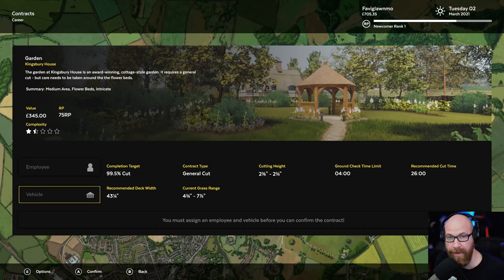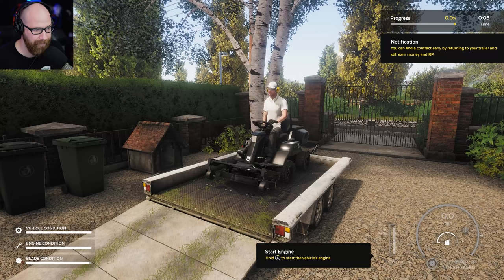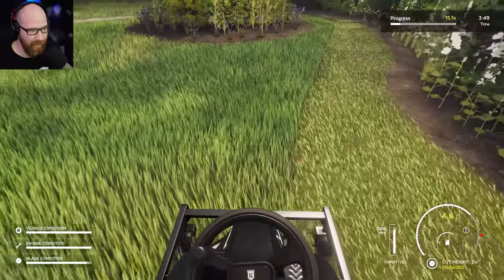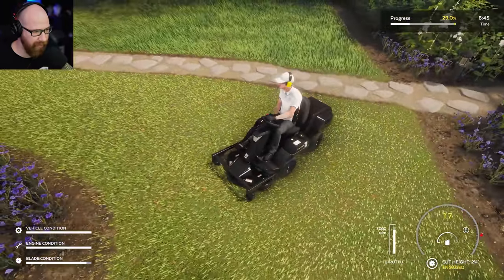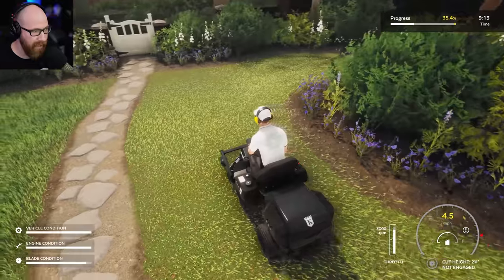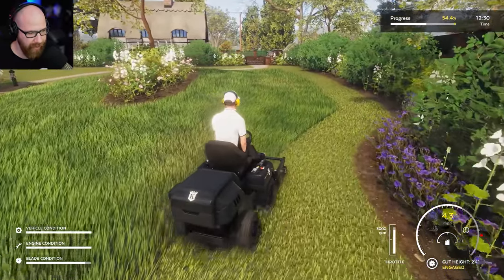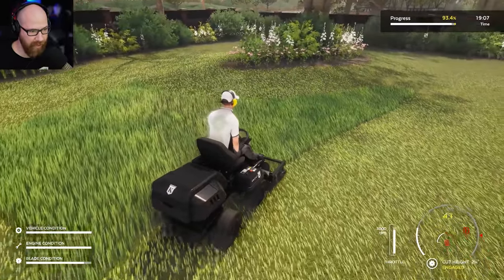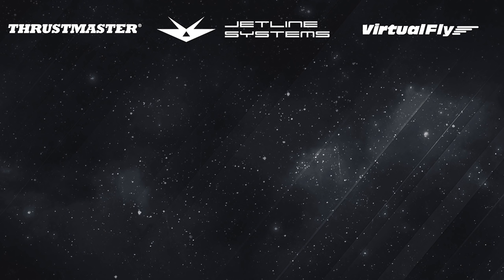Starting My Lawn Mowing Company